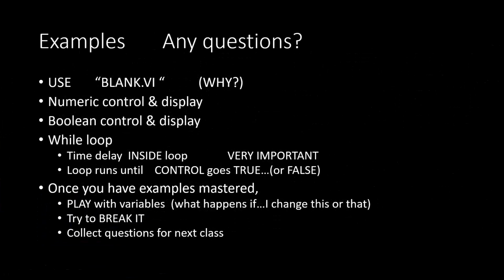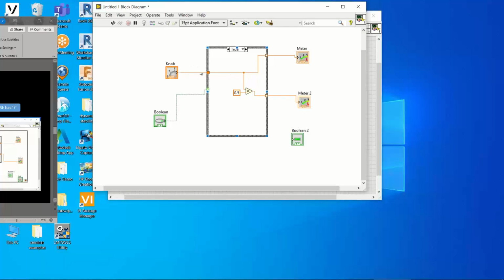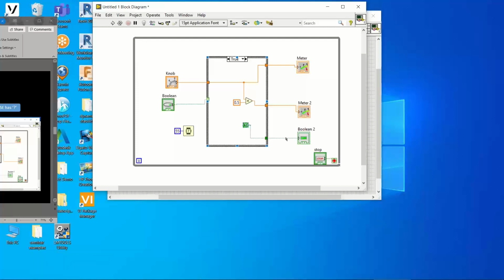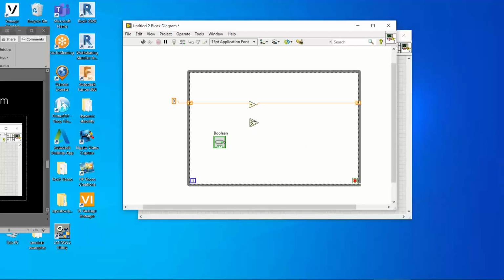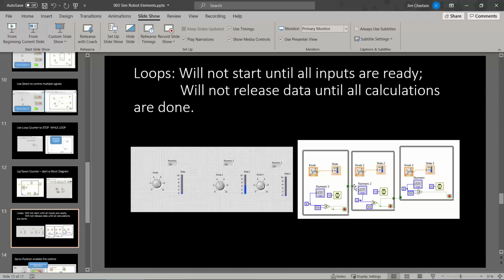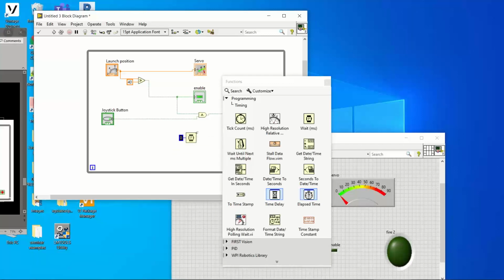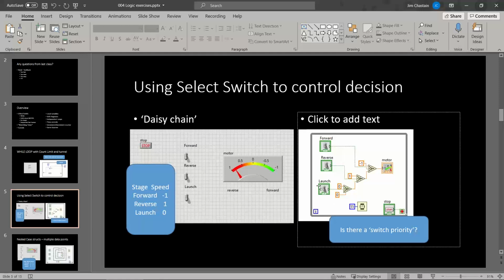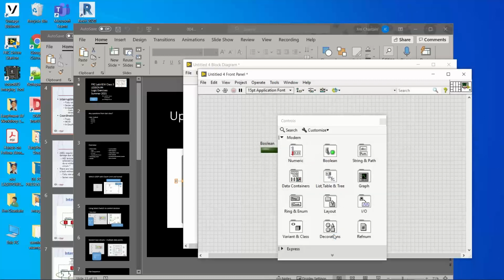FRC LabVIEW Summer Class 2